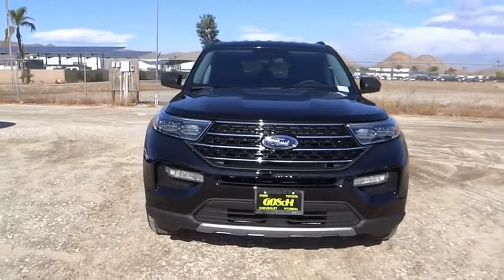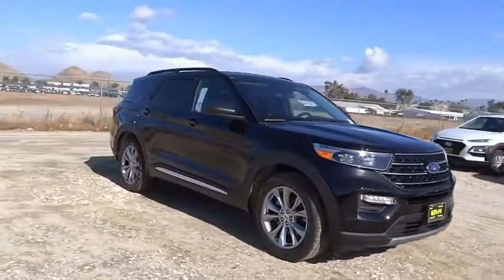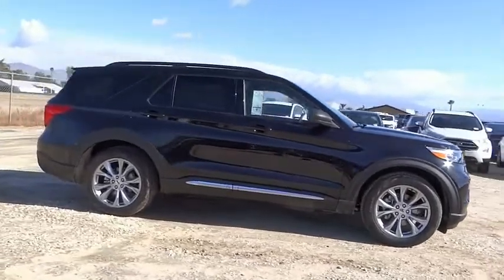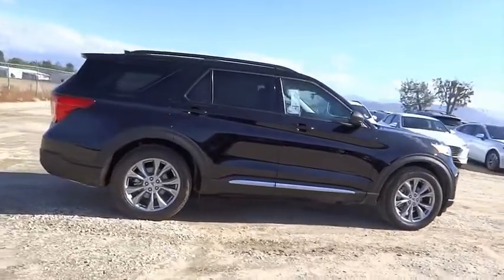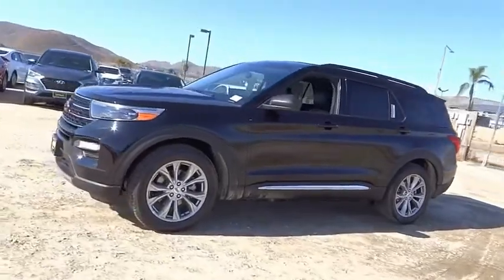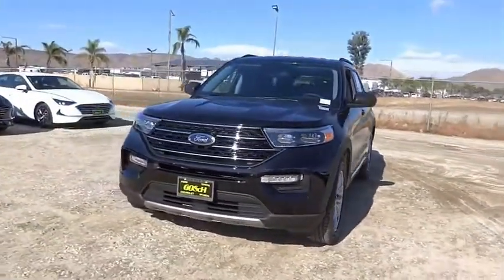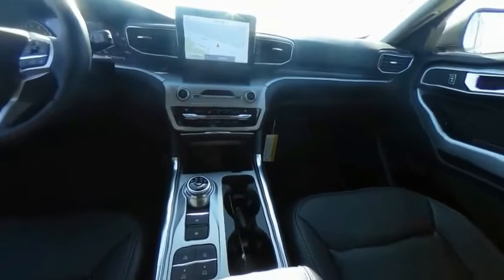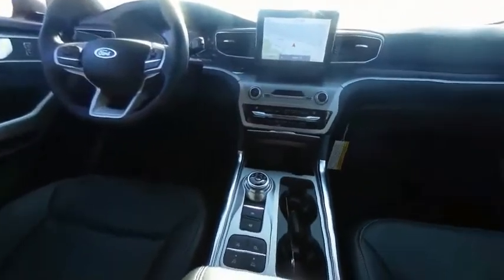2021 Ford Explorer HEMET BEAUMONT MENIFEE PERRIS LAKE ELSINORE MURRIETA F21018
2021 Ford Explorer XLT RWD

GOSCH FORD HEMET PROUDLY SERVING HEMET, BEAUMONT, MENIFEE, PERRIS, LAKE ELSINORE, MURRIETA, AND SURROUNDING SOUTHERN CALIFORNIA LOCATIONS. THIS BLACK 2021 Ford EXPLORER IS EQUIPPED WITH A EcoBoost 2.3L I4 GTDi DOHC Turbocharged VCT, AUTOMATIC TRANSMISSION, AND RECEIVES AN ESTIMATED 21 City/28 Hwy MPG. GOSCH FORD HEMET 150 CARRIAGE CIRCLE HEMET CA 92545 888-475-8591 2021 Ford EXPLORER XLT RWD Stock #: 8-F21018 | VIN: 1FMSK7DH6MGA31600 | 2021 Ford Explorer XLT RWD POWER PASSENGER SEAT POWER WINDOWS AIR CONDITIONING Gosch Ford Hemet